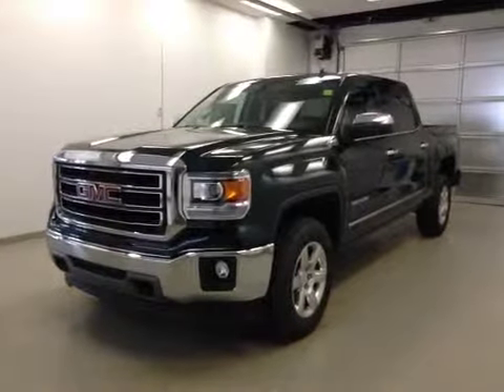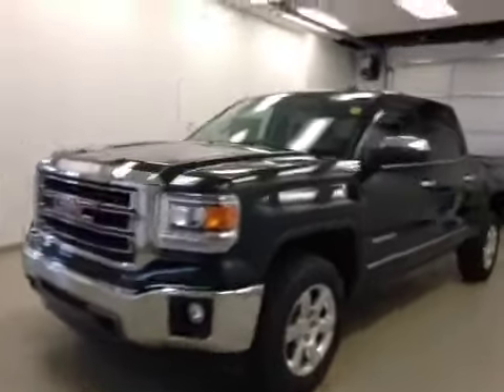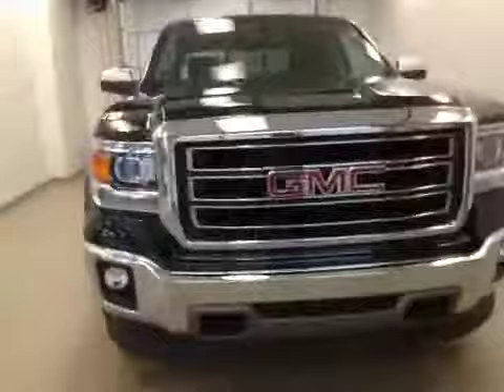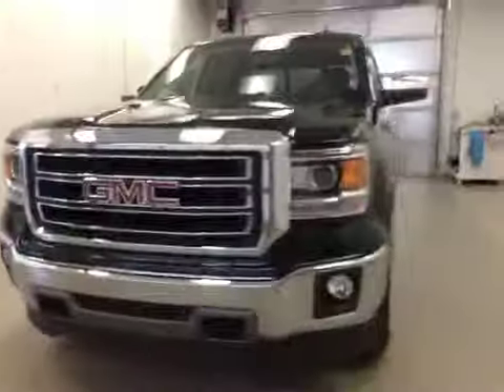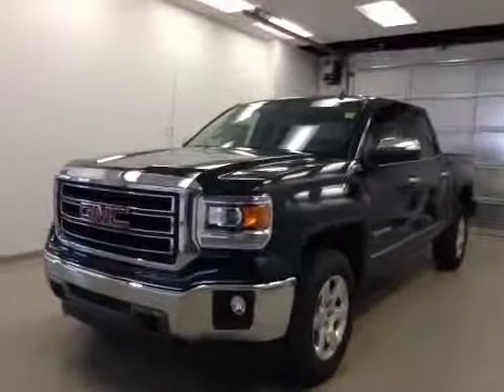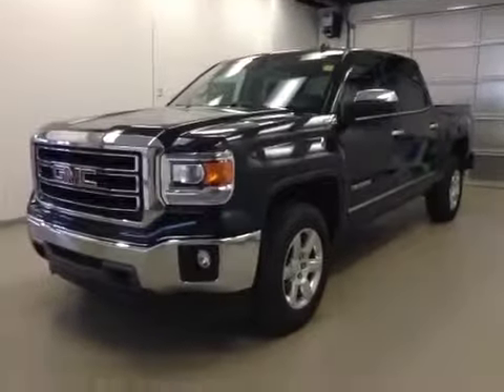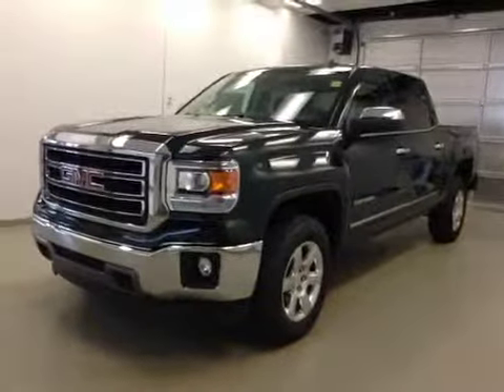2014 GMC Sierra 1500 4WD Crew Cab Short Box SLT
View photos and more This is a 2014 GMC Sierra 1500 4WD Crew Cab Short Box SLT with 6-Speed A/T transmission Green[G7J,Emerald Green Metallic] color and Jet Black interior color.  This video is recorded and uploaded by cDemo Mobile Inspector